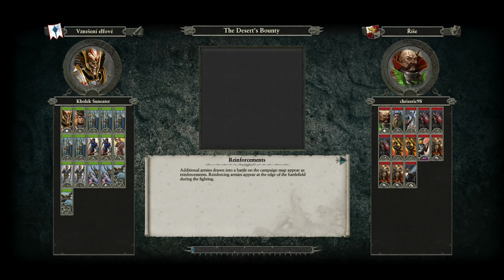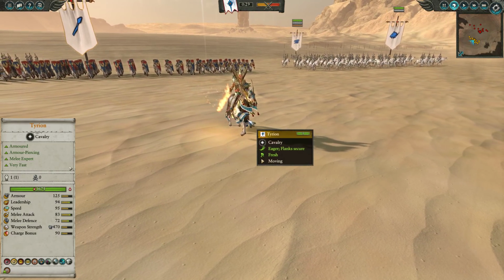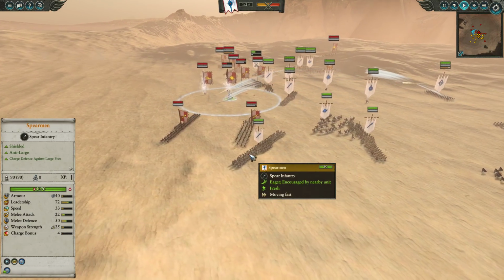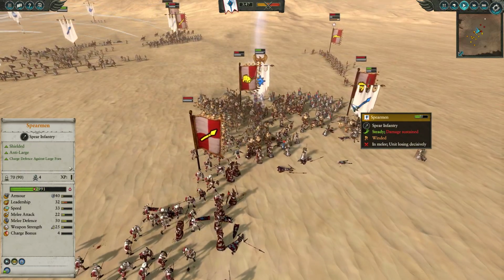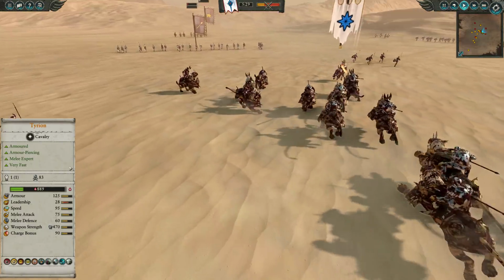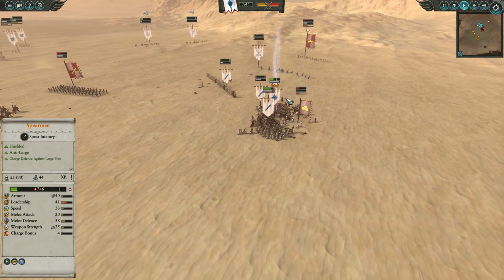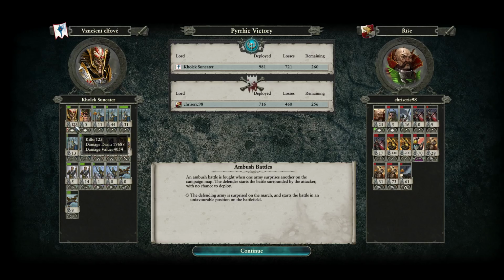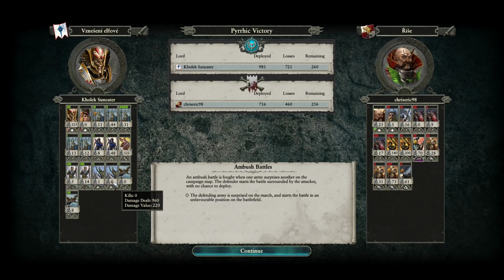This Lord Is A Volkmar Killing Machine. High Elves Vs Empire. Total War Warhammer 2, Multiplayer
Ever wanted to find a way to kill volkmar? Well look no further, tyrion is a one man army! Capable of easily slaying the warrior priest. We have high elf spearmen, white lions of charace, eagle claw bolt throwers and silver helms all on display today up against the silver bullets, greatswords, empire spearmen and demigryph knights with halberds times 3! Enjoy :)